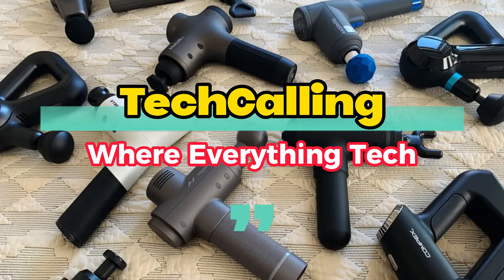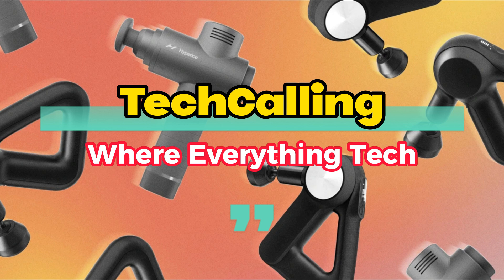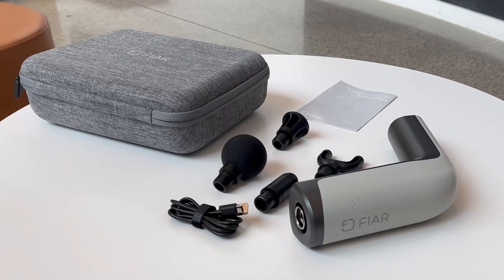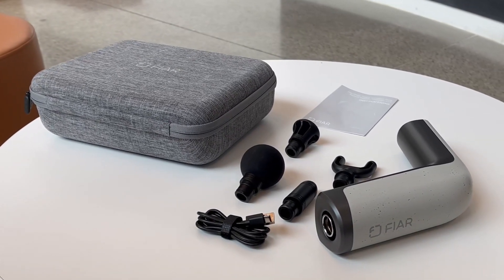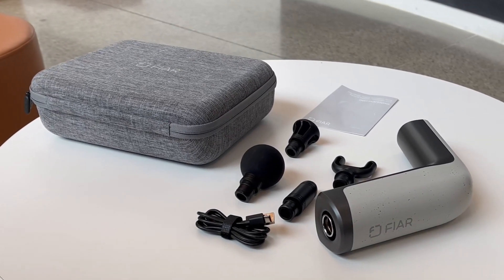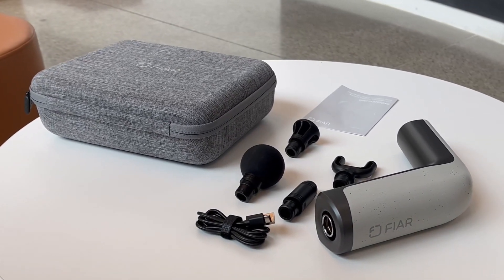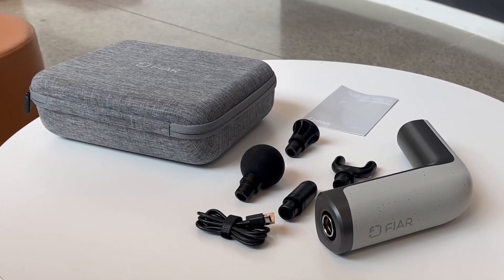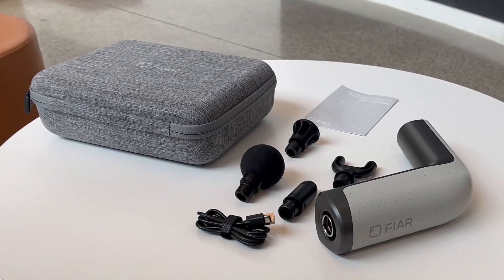Ultimate Review: FIAR Massage Gun - The Best Workout Recovery Tool Yet?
Unlock the ultimate relaxation with the FIAR Massage Gun! In this quick yet comprehensive review, we dive into every nook and cranny of this exciting new professional-grade percussion muscle massage gun. From its unique ultra-micro power system to the 110° omnidirectional grip design, you'll get all the details right here on TechCalling.

Designed with athletes in mind, the FIAR Massage Gun could just be the post-workout recovery tool you've been looking for. It's lightweight, efficient, and can easily be used for a variety of muscle groups. Is it the perfect addition to your gym kit or home workout routine? Watch the review to find out!

Check out the link below if you'd like to purchase the FIAR Massage Gun for yourself.

Amazon US

Timestamps:
00:00 Introduction
00:20 Unboxing
00:54 Features
01:53 Final Thoughts and Overall Rating